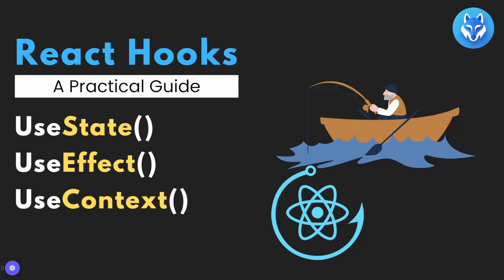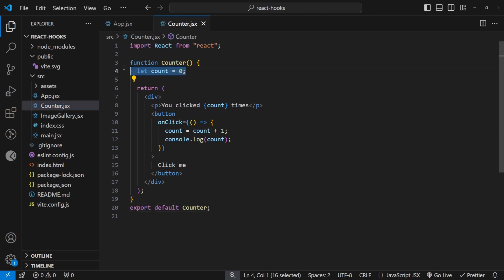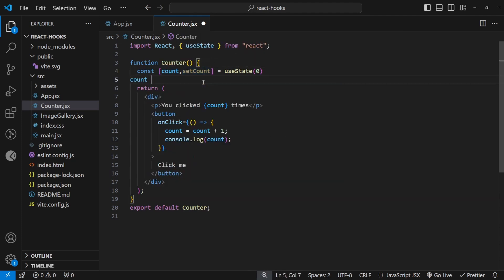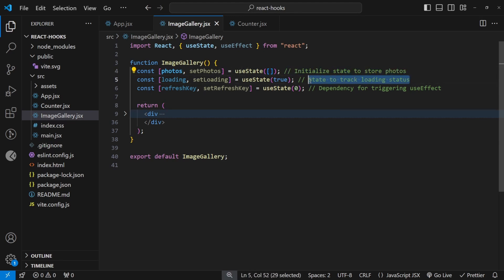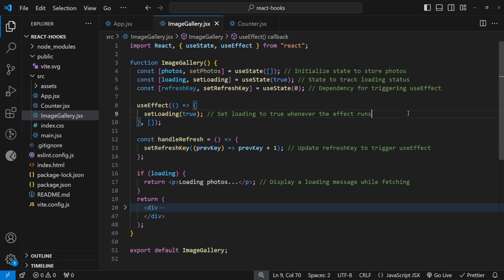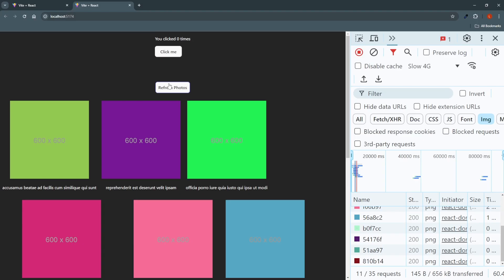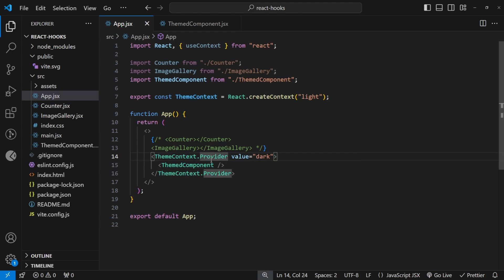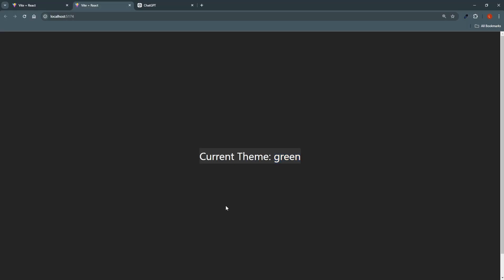Learn The 3 Main React Hooks In 12 Minutes | With Examples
In this one we'll build multiple components to present the functionality of hooks. We'll cover the 3 basic hooks.

🎯 What You'll Learn:
React Component Usage
UseState, UseEffect and UseContext Usage

Timestamps:
0:00 What Are Hooks?
1:35 UseState Hook
4:15 UseEffect Hook
8:50 UseContext Hooks
11:35 Hope You Enjoyed!

GitHub (Access all our projects)
Twitter (Follow us for updates)

animation, vanilla, frontend, react, hooks, tutorial